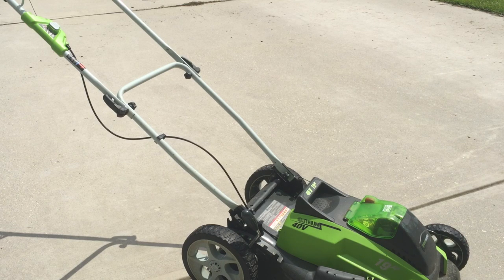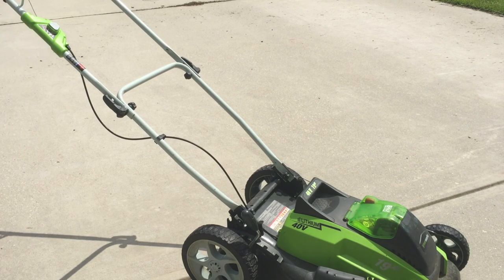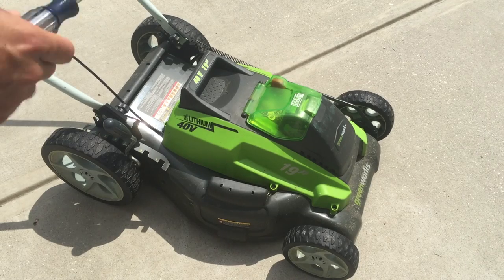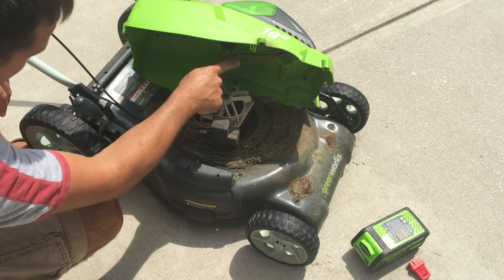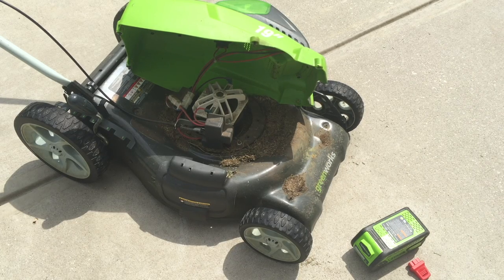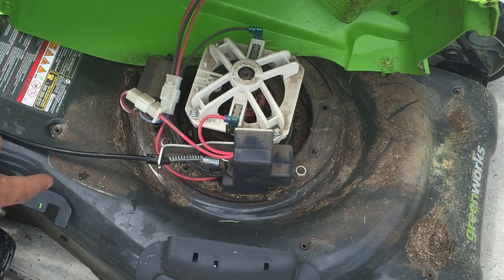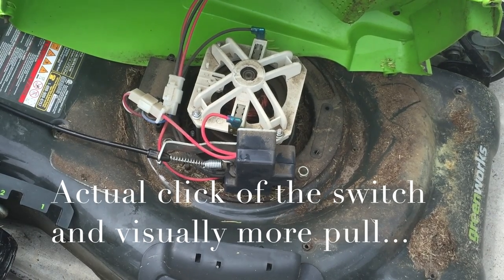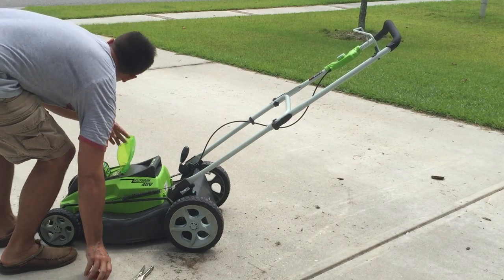Greenworks 19" 40V G-MAX Lawn Mower Pull-Bar Fix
This video is a DIY Greenworks 19" GMAX 40V Lawn Mower Pull-Bar fix (and possibly other Greenworks mower models).

As mentioned in Amazon reviews of this item, sometimes the mower stops operation and cannot be started if the safety pull-bar wire stretches out over time. This video is an entirety of a 5 minute fix using only a phillips screwdriver and a pair (or two) of pliers.

This would be covered under warranty, however it might be preferable to fix yourself in 5 minutes vs. sending in for 2-8 week repair for estimate and parts shipping.